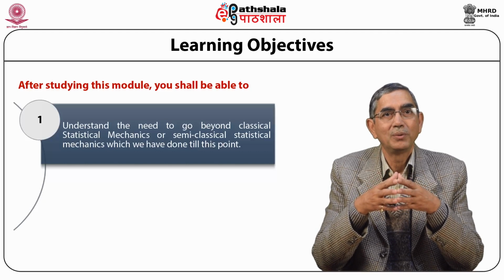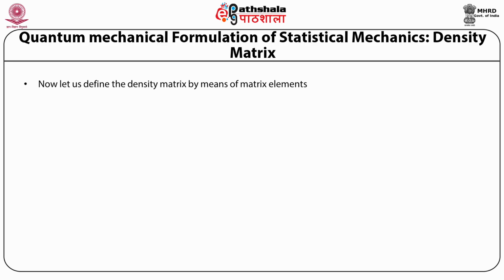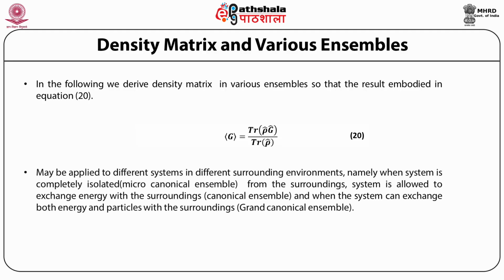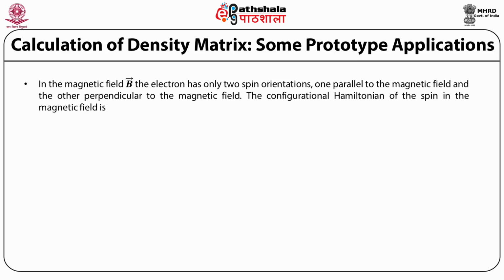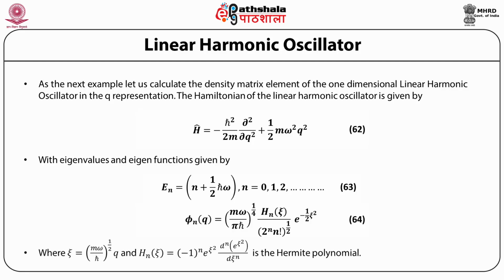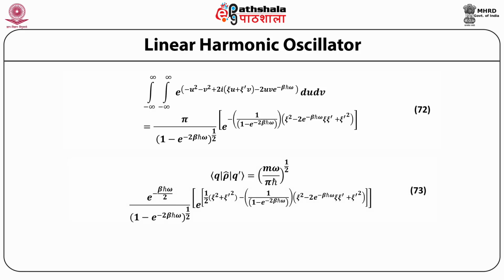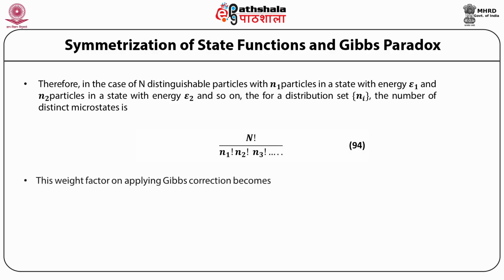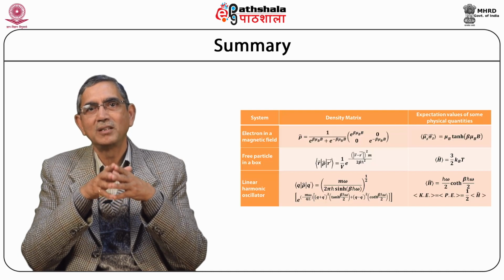Ensemble Theory Quantum –I